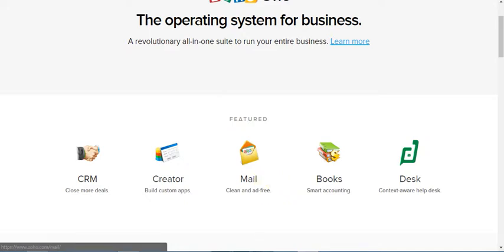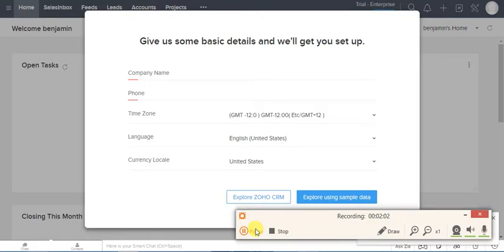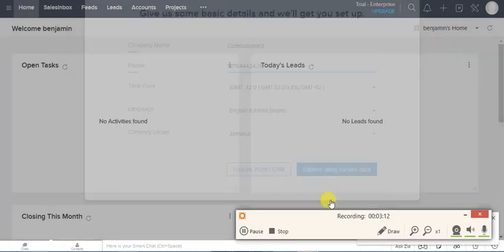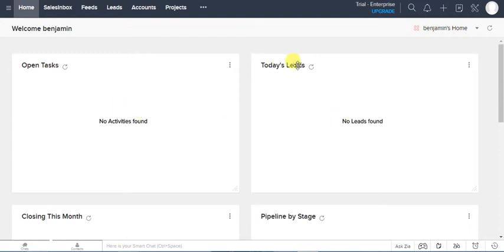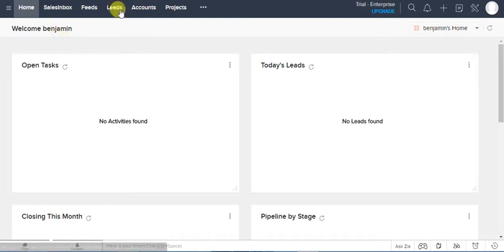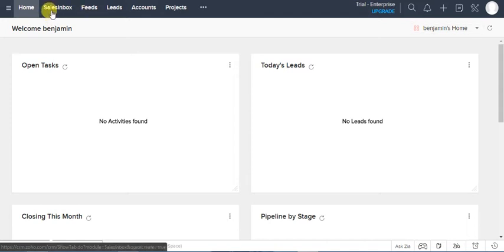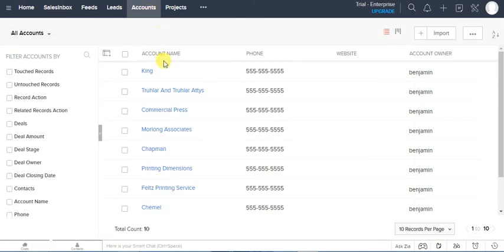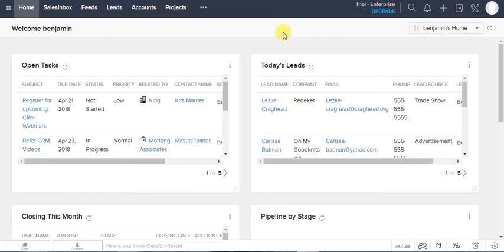Zoho crm Tutorial : Zoho dashbord overview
In this video look  Zoho Dashboard, which has a wealth of information at a glance.